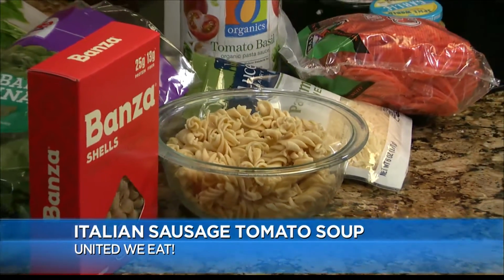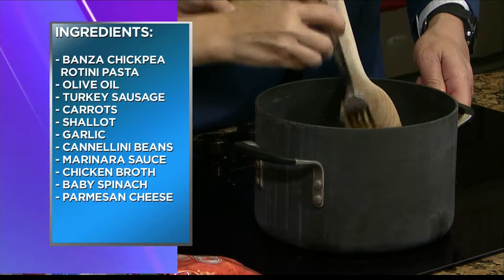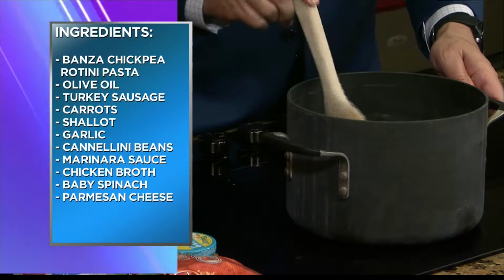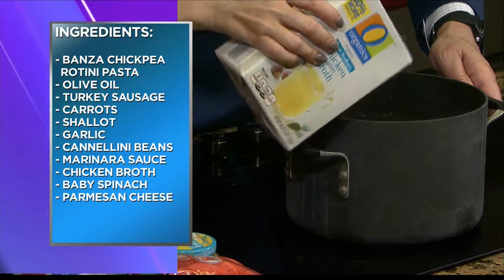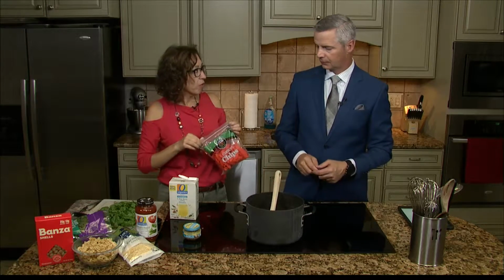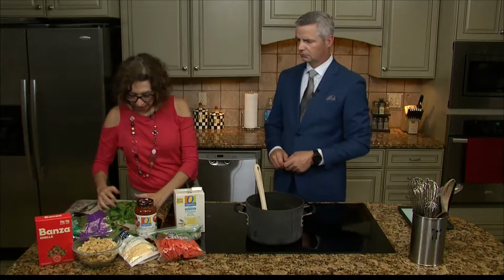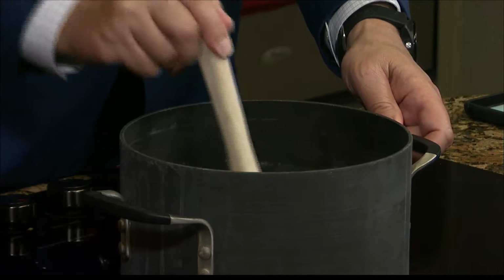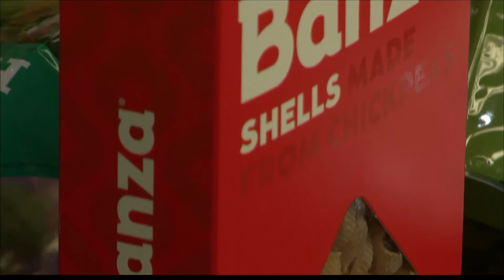United We Eat: Italian Sausage Tomato Soup 1